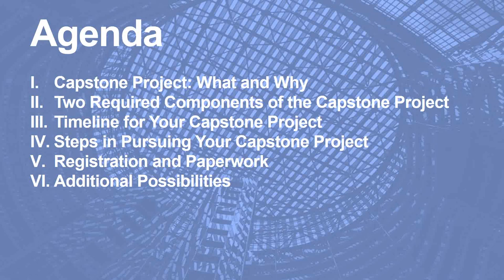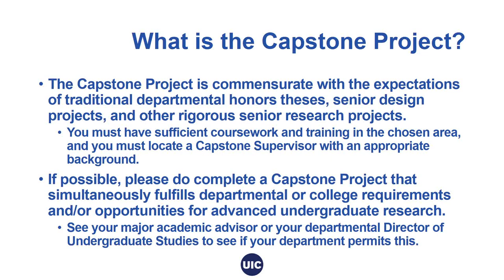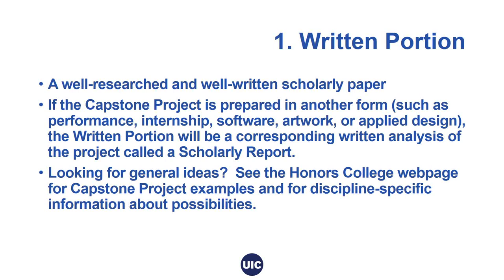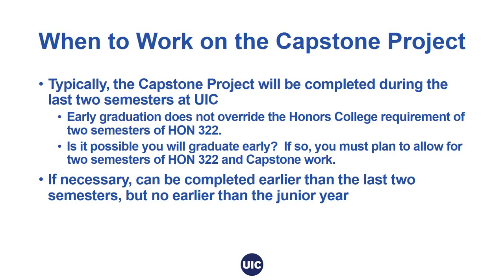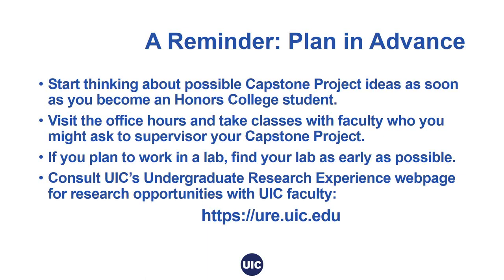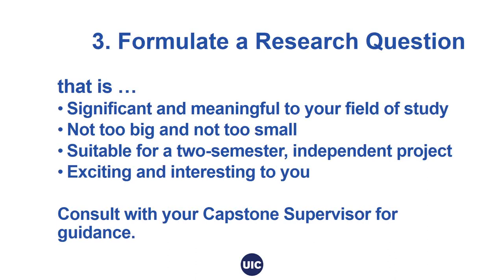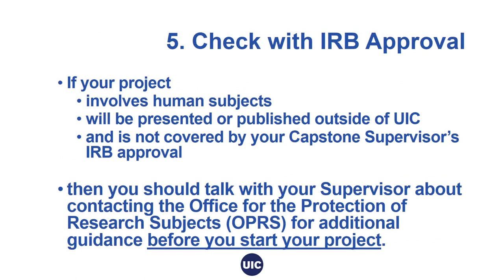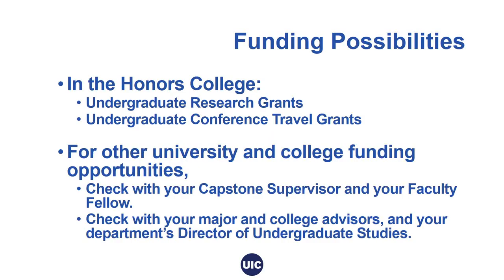Honors Capstone Project Presentation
This presentation reviews information and best practices pertaining to the Honors Capstone Project that all Honors students at the University of Illinois at Chicago must complete.  Topics covered include looking at the what and the why of the Capstone Project; considering the two required components of the Capstone Project; considering a sample timeline for the Capstone Project; looking at steps for pursuing the Capstone Project; registration and paperwork; and additional possibilities for using the Capstone Project to pursue other prestigious opportunities.